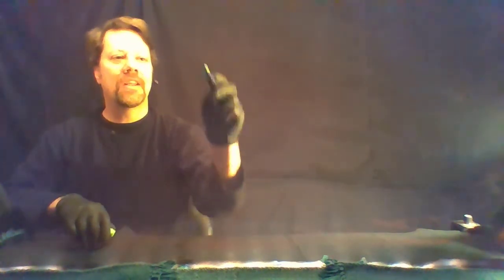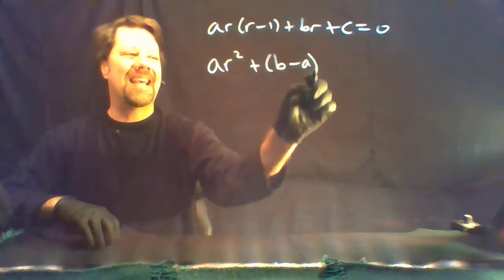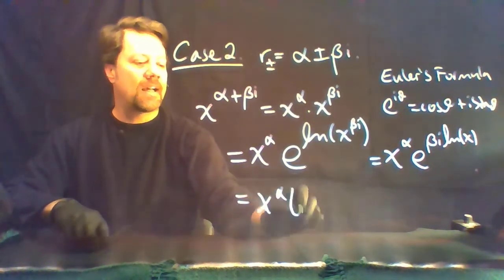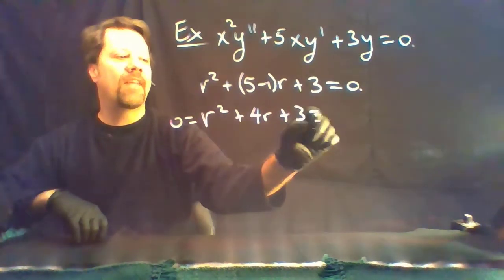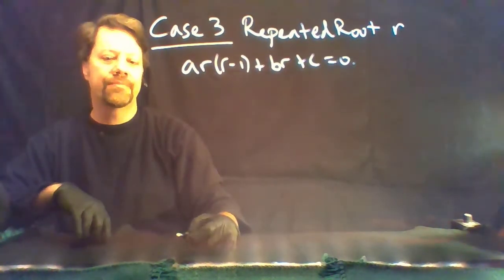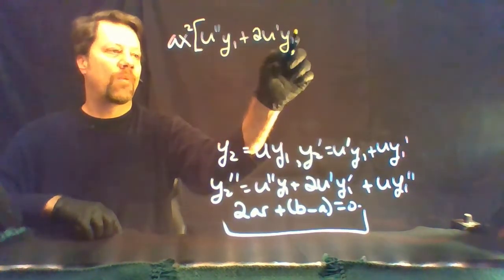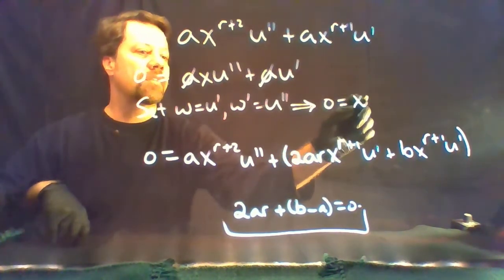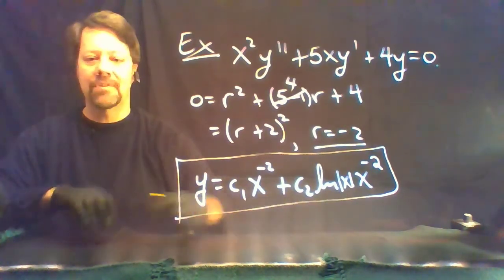DiffEqMod2Lec4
Cauchy-Euler Equidimensional Equations are discussed